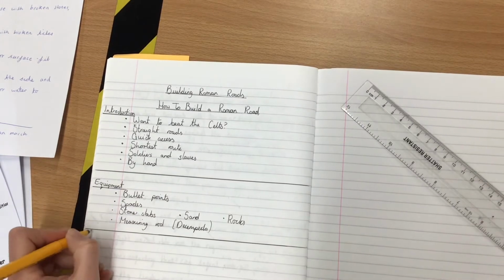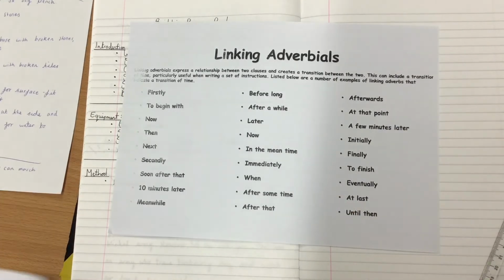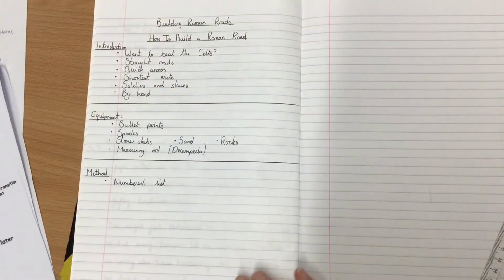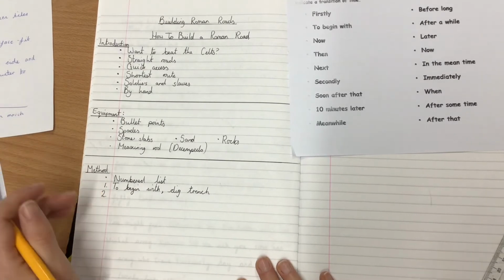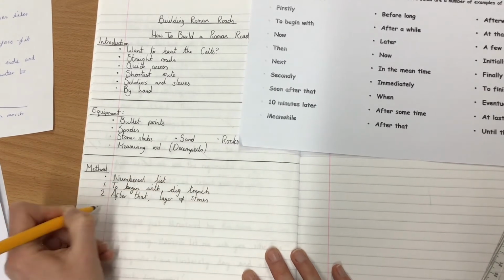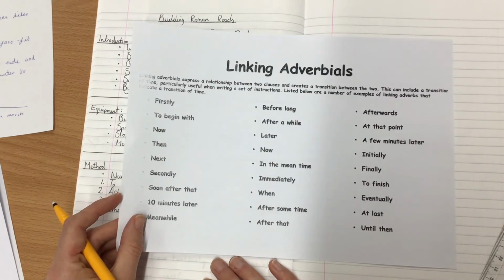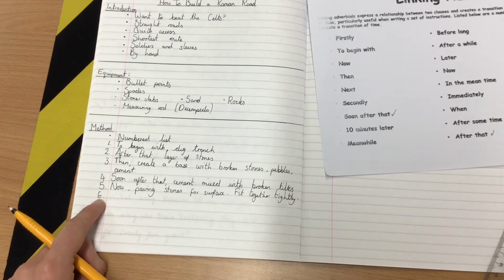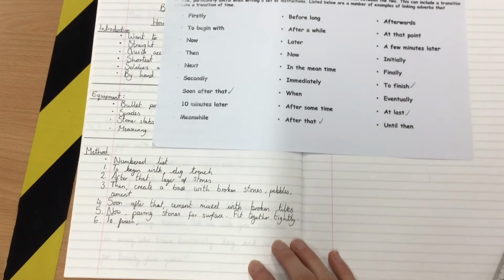Box it up plan 25.2.21